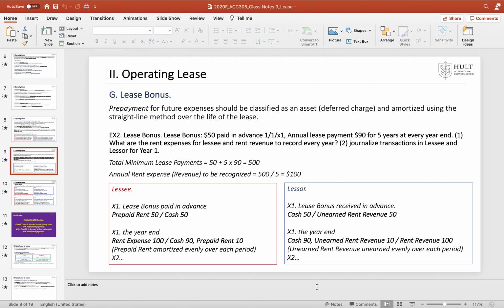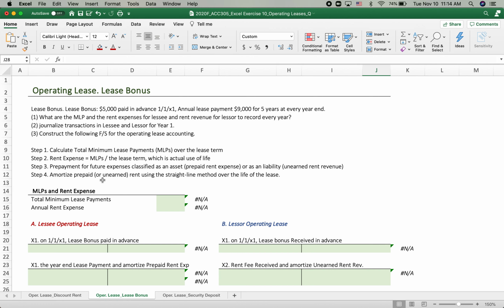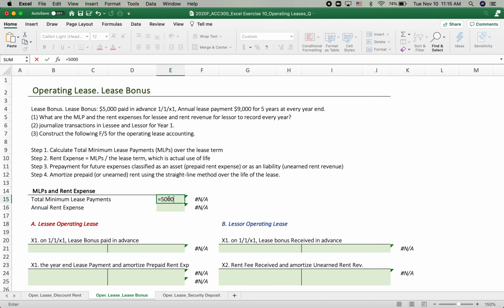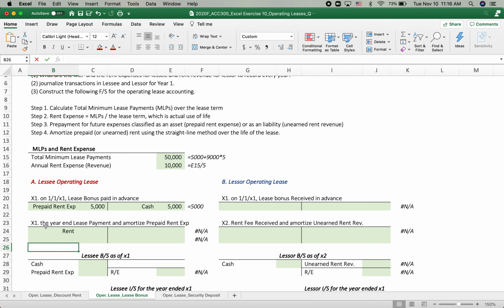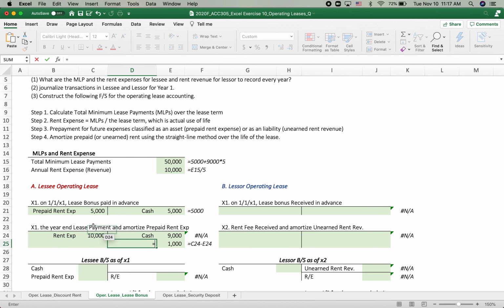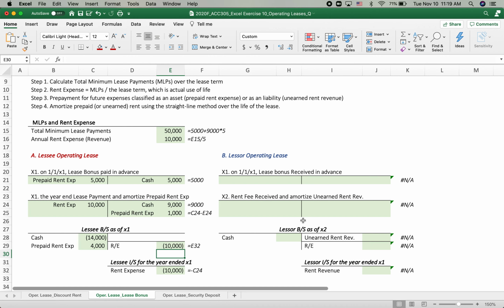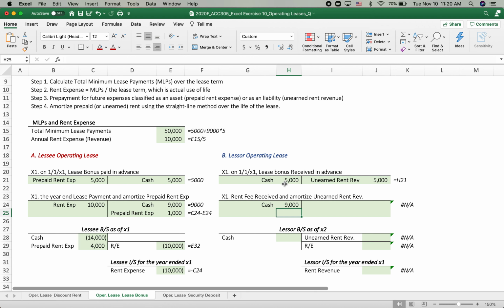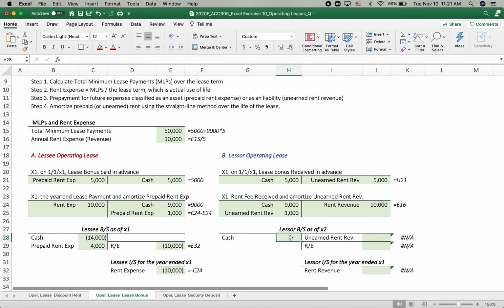Professor Paul Ahn_Financial Reporting_Operating Lease_Lease Bonus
Financial Reporting_Operating Lease_Lease Bonus